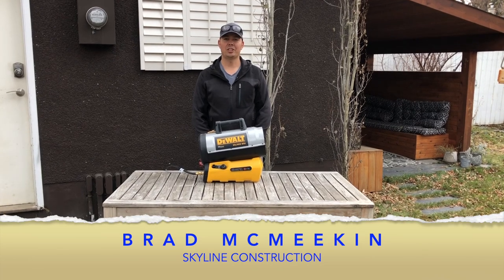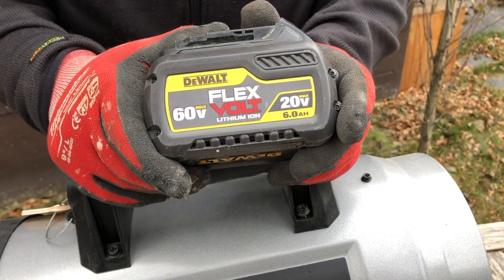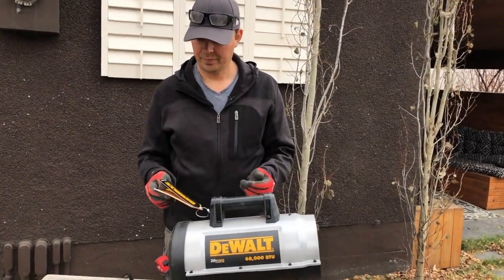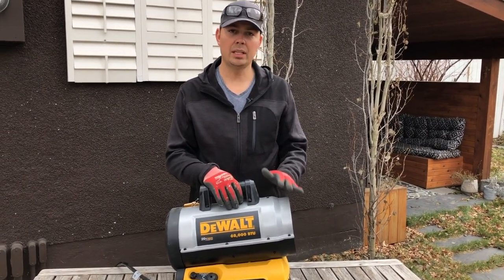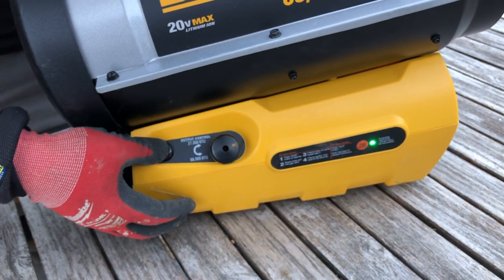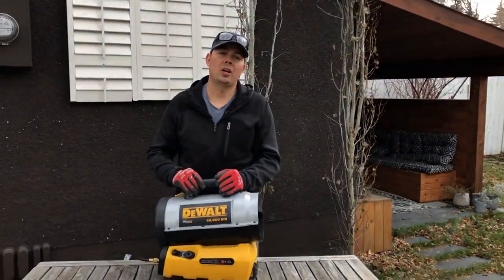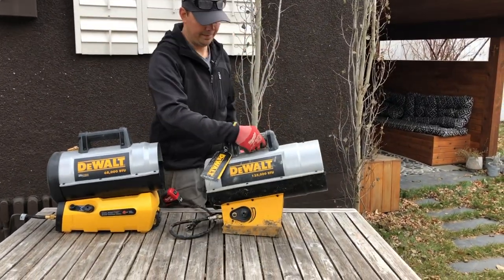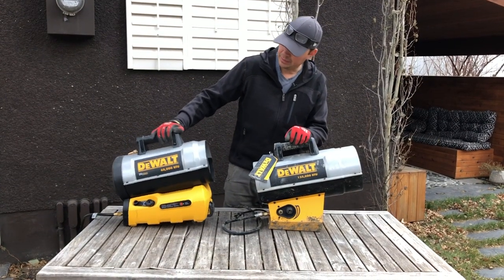Sweet little heater! Dewalt Cordless Propane 20v Max DXH70CFAV REVIEW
DO NOT use this in an enclosed space! Brad reviews the Dewalt DXH70CFAV 68,000 BTU Cordless Forced Air Propane Heater.

This video is about the dewalt cordless compact heater,  dewalt cordless compact heater review, DXH70CFAV REVIEW, 68,000 BTU forced air heater, dewalt foced air heater reviews,